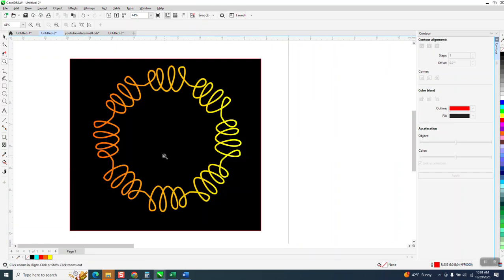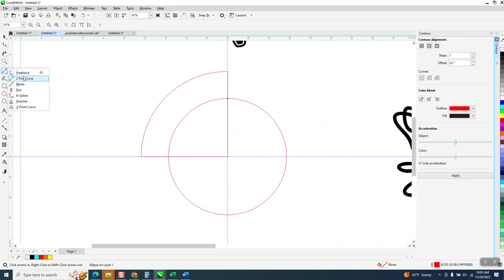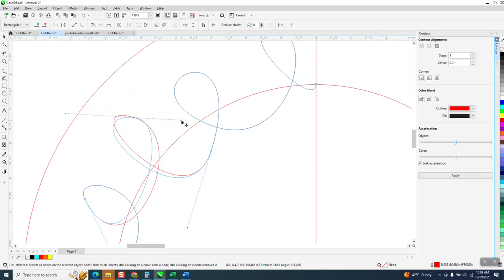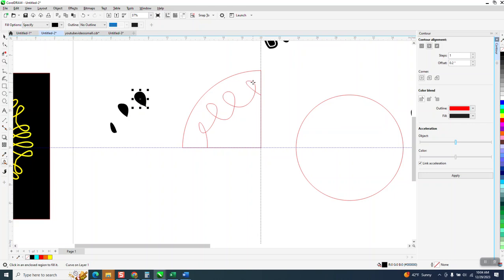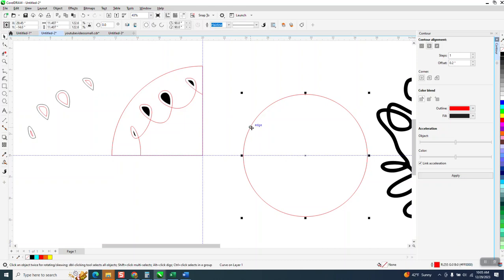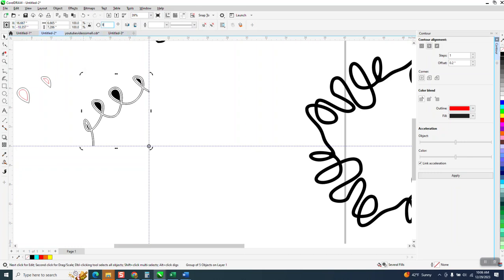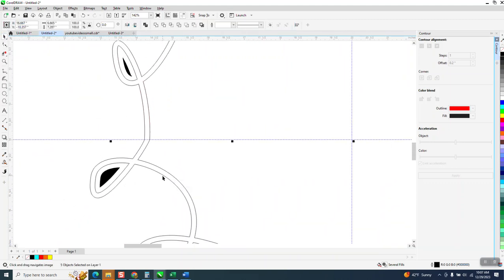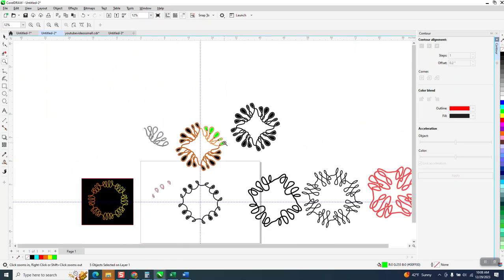CorelDraw Tips & Tricks Draw Symmetrical or with the Symmetry Tool Part 2